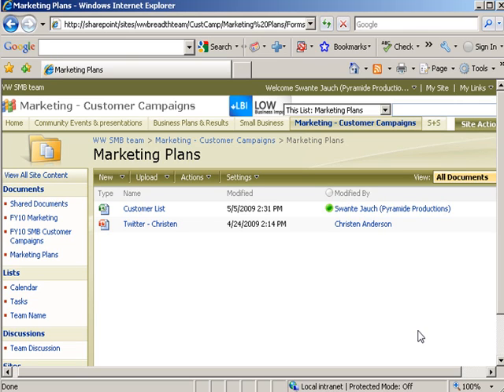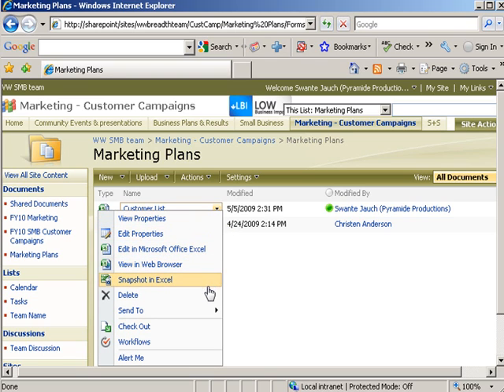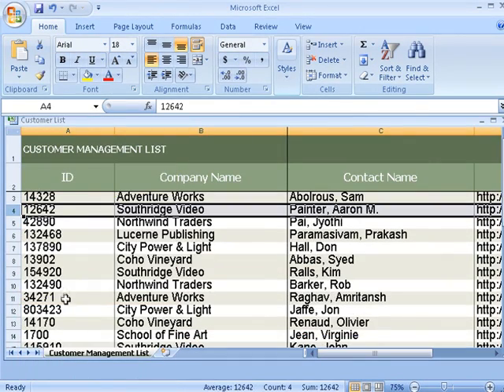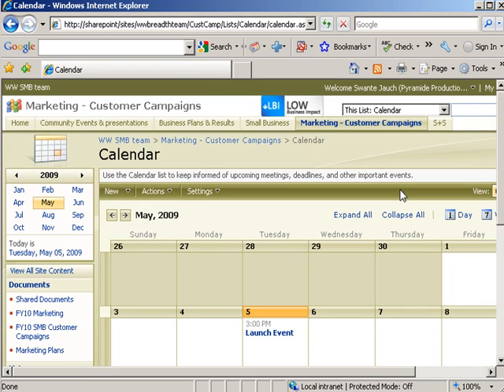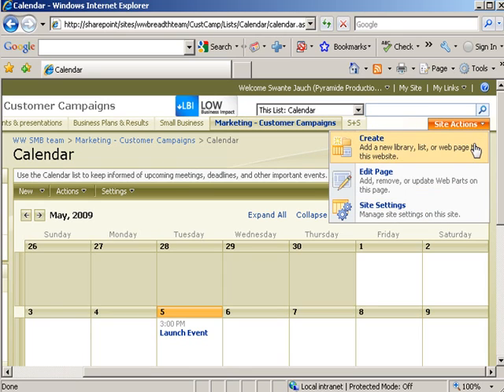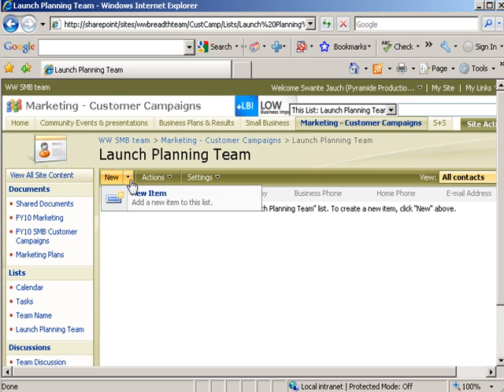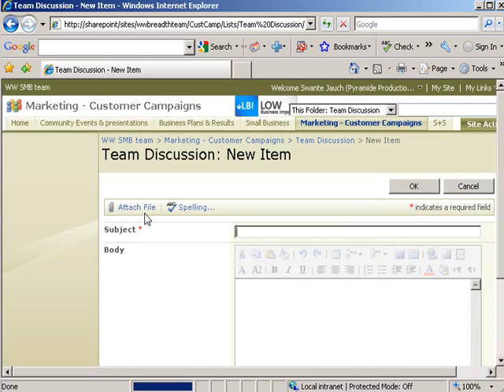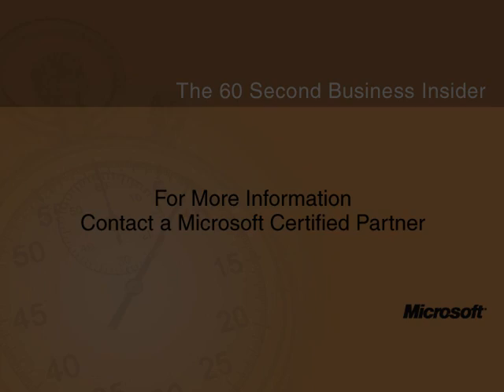Working in teams with SharePoint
Use Microsoft SharePoint to collaborate with colleagues online on important business documents. Microsoft SharePoint makes sharing information across a company easy and allows for team collaboration on group documents with team editing features. SharePoint also makes for better teamwork with calendar sharing, shared contact lists, and SharePoint team sites.